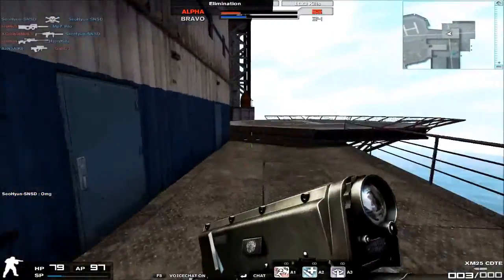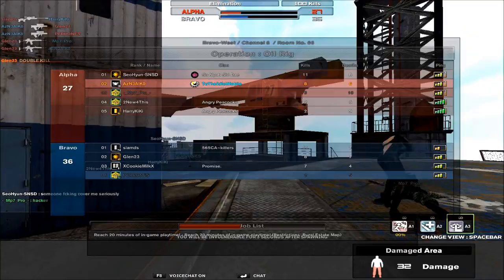Combat Arms: XM25 CDTE Review | Exploring The Arsenal Extra 16 [AzN3AlK0/TouhouSniper98]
Oh the horror the XM25 CDTE brings forth to Combat Arms!!...

...not really. It's a troll weapon. 'Nuff said.

Rank Unlocked: None (NX Standard)
Cost: 700 NX / Day
Damage: 35 (just over 3 shot kill if direct impact / close proximity explosions)
Portability: 47
Rate of Fire: ~40 (statistic not given by Nexon)
Recoil: 53 (Ignore this)
Recoil Mechanics: Negligible (rounds will travel same trajectory each time)
Sprint Drawback: Average
Draw Speed: Slow, but totally silent draw animation
Reload Speed: Slow for a weapon, but moderate for grenade/rocket launchers
Fire Modes: Single Fire
Ammo Capacity: 4 Rounds in Magazine, 4 Rounds in Reserve (very low, needs to have at least 1 more magazine to be effective)
Key Physical Characteristics: Wonky, boxy looking launcher with very bulky scope
Muzzle Noise: Sounds like the MZP-1 muzzle noise
Attachment Options: None available (comes with integrated M200 scope but with zoom level of an ITECH, remember that the XM25 unlike MW3 fires in a parabolic trajectory like the other grenade launchers like the M32, M79, and MZP-1)
Fireteam Worthy? No
Quarantine Worthy? No
Frank Personal Opinions: Troll weapon? Fuck yeah. Practical? Your M16 is probably better.
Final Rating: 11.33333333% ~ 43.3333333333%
CQC: 40%~80%
MRC: 30%~50%
LRC: 0%

IGN: AzN3AlK0
KDR: 1.49
Rank: Colonel III
Clan: ToTheIdiotMobile (TTIM)

Map: Oil Rig
Mode: Elimination 100 Kills
Weapon: XM25 CDTE
Gear: NX Speed Gear